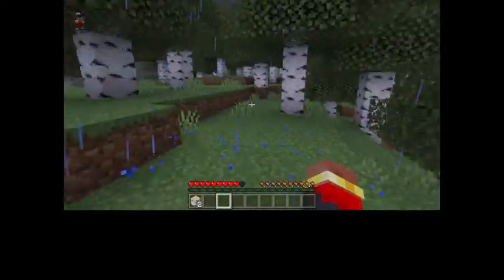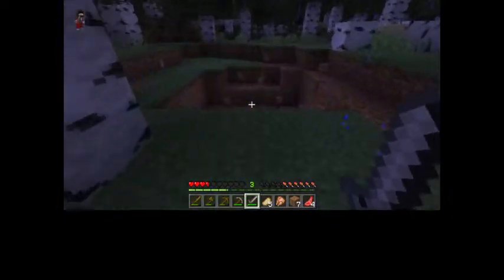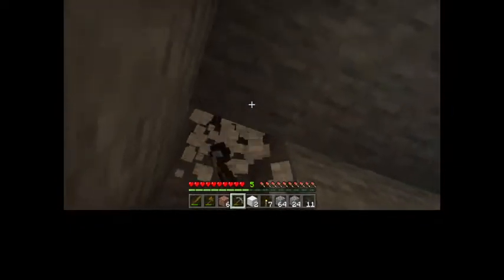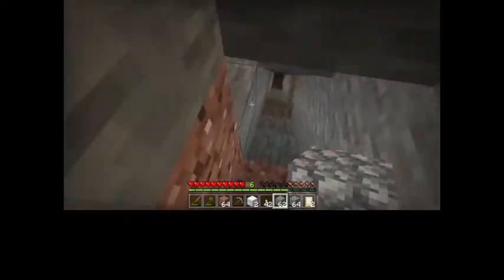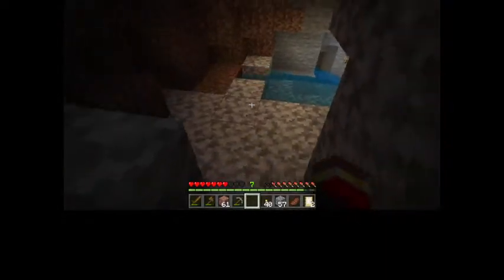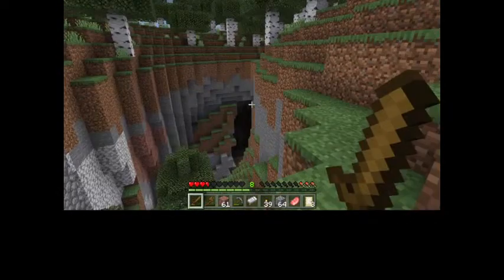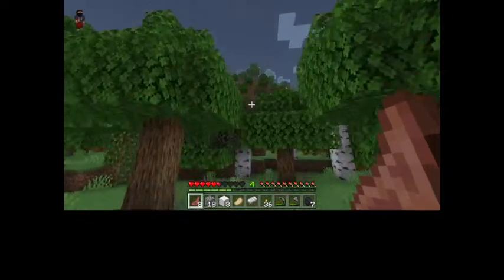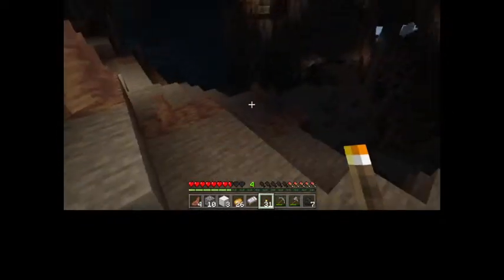Richard Garcia Live Stream